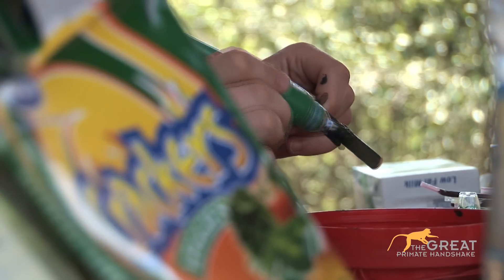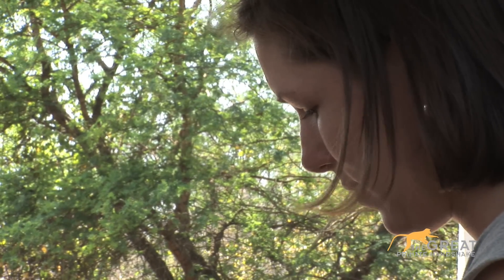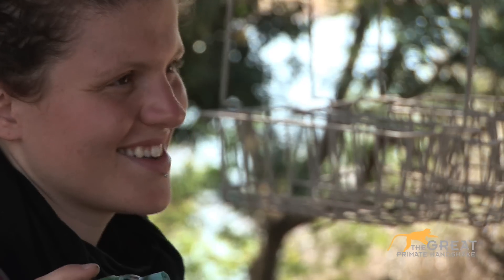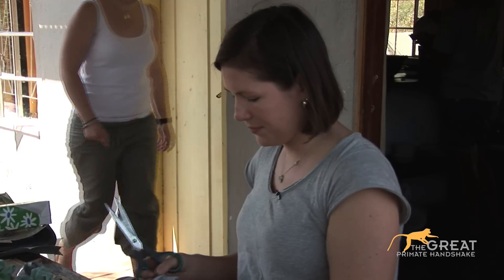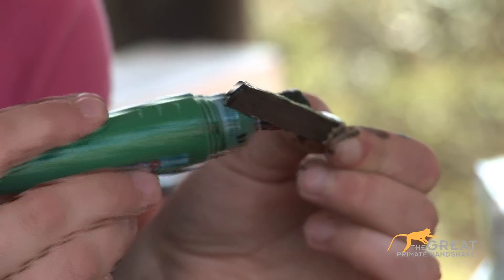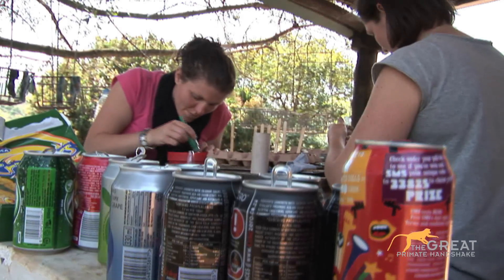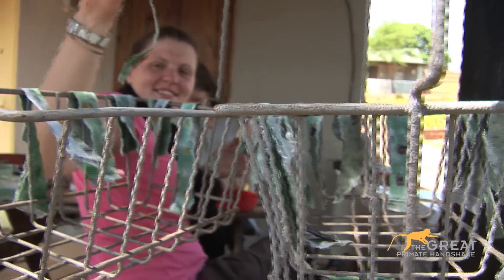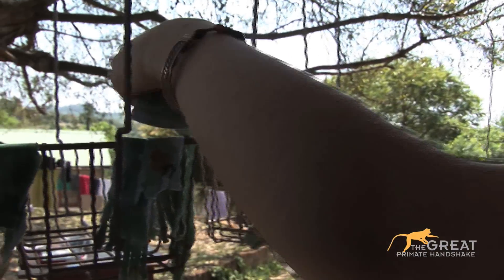Recycled Rainforest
Watch a video where by a volunteer on The Great Primate Handshake, South Africa expedition, talks about how she designed and made an art project out of recycled material with the aim of teaching us all about rainforest conservation.